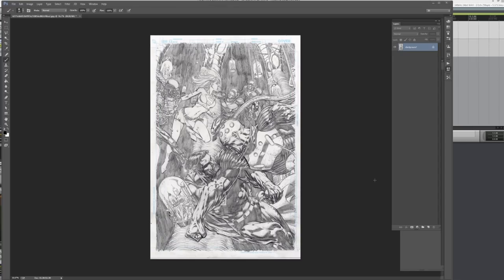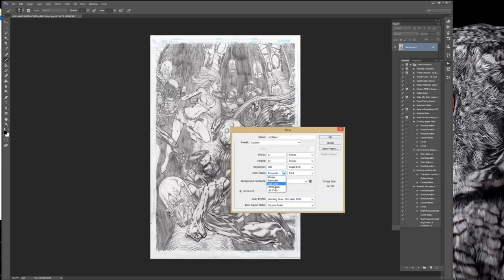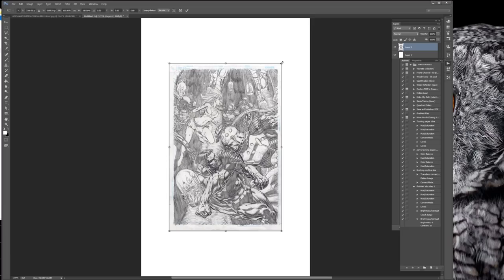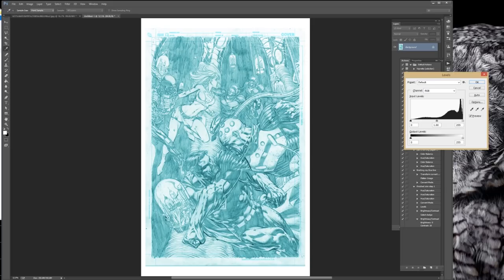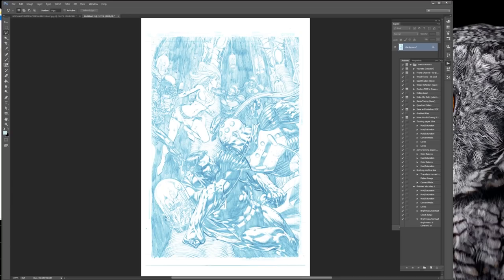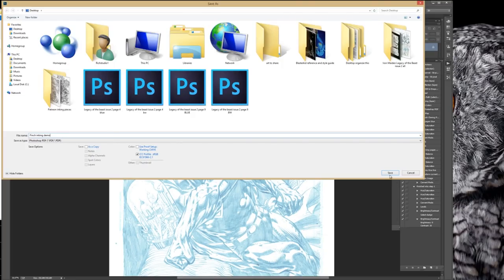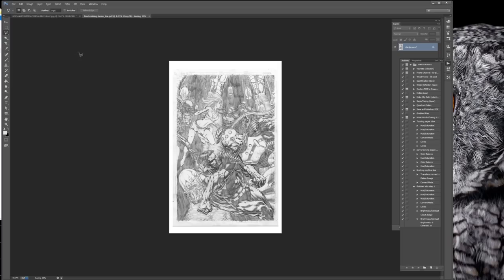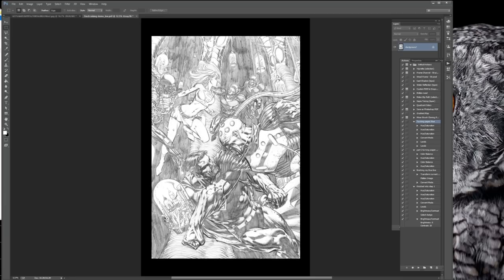Creating Blue Lines in Photoshop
For people who have Photoshop and don't have Clip Studio Paint.  I will do a Clip studio version tomorrow.  If you have any questions put them in the comments. thanks.  The first 6 minutes covers the FULL process...and then I gave a few other little photoshop examples for saving the file and the options of "actions" which I will do in another video.